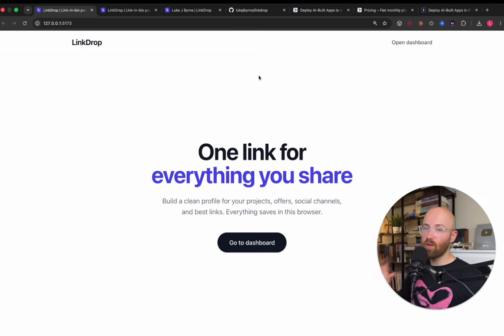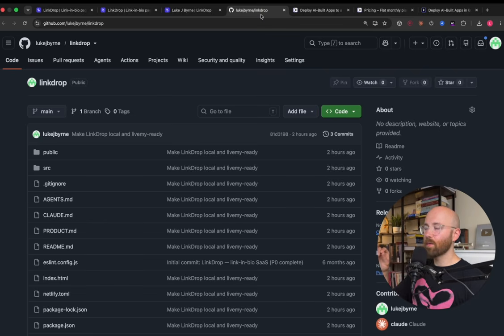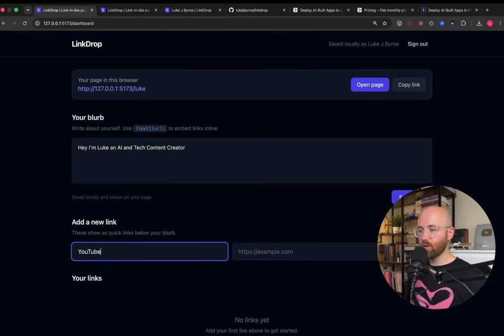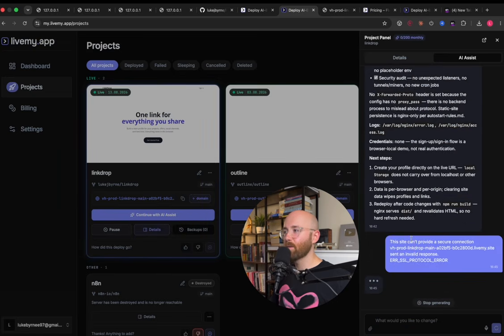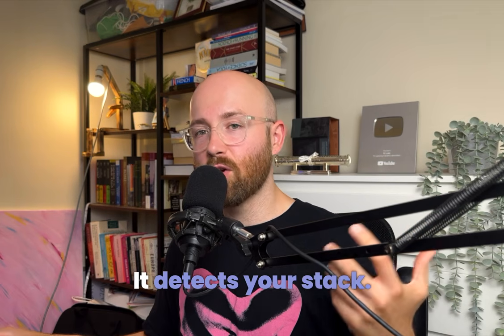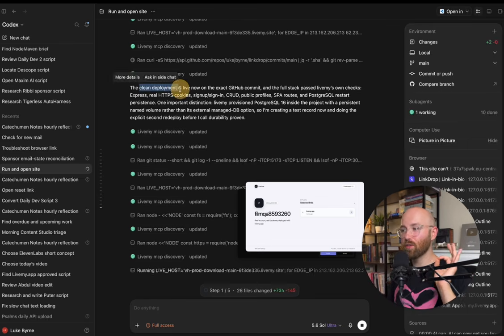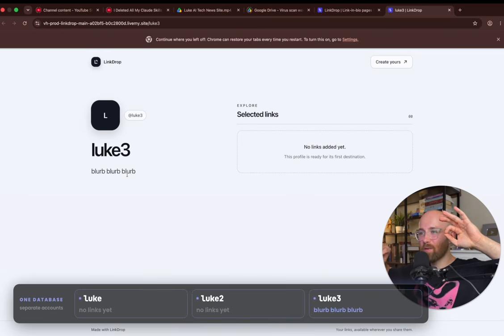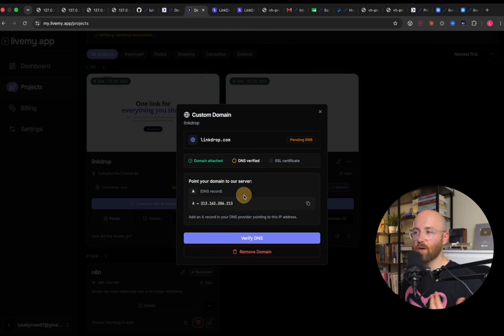The Easiest Way to Deploy Your AI-Built App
I took LinkDrop—an AI-built link-in-bio app that worked only on localhost—and deployed it to a public URL with livemy.app. The edited walkthrough takes the first GitHub deployment from Start Deploy to a public URL in roughly two minutes; I keep the secure-connection hiccup in the cut, connect livemy.app to an AI coding agent through MCP, and then test the upgraded live build with three separate accounts and saved profile data. The account test uses throwaway data rather than real users. You can inspect the public LinkDrop repo

What you'll learn:
— How to take a public GitHub repo from localhost to a live URL
— How livemy.app detects the stack and deploys without a Dockerfile
— How to connect livemy.app to Claude Code or Codex through MCP
— How to test authentication, separate accounts and saved data after launch
— Where AI Assist, deployment reports, backups and custom domains fit

Chapters:
0:00 The localhost problem
0:32 Meet livemy.app
1:04 The LinkDrop demo
1:17 Deploying from GitHub
2:06 What the local app can do
3:03 The deployment hits an SSL error
3:35 The first public build is live
3:51 Deploying with an AI agent
5:11 Adding a real database and authentication
5:53 Codex deploys the upgraded build
6:18 The multi-account test
7:33 Deployment logs, backups and domains
8:25 Final verdict